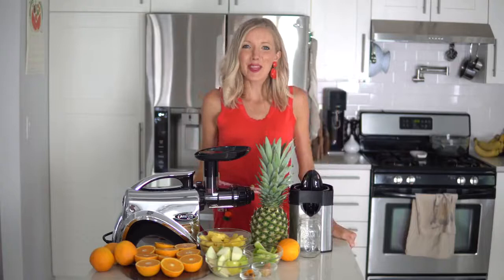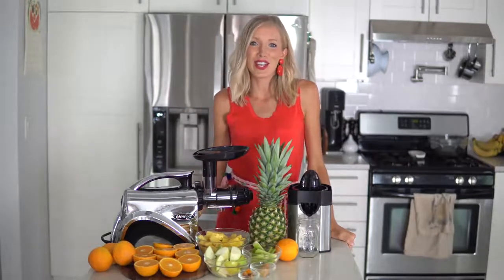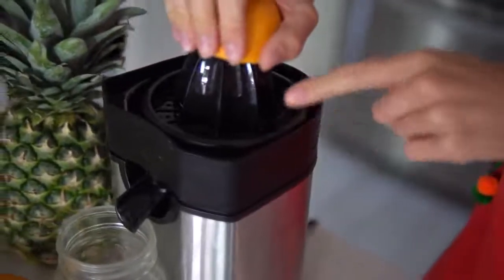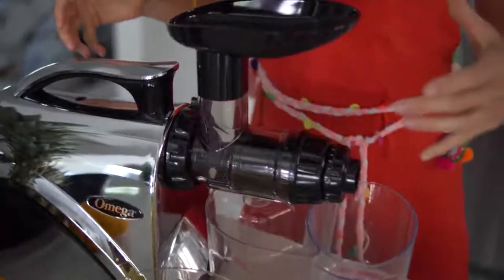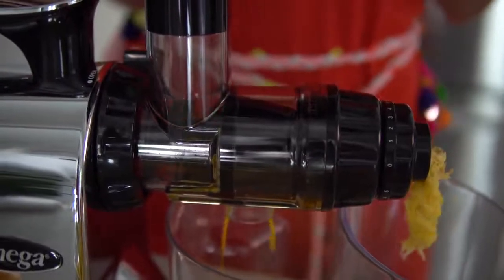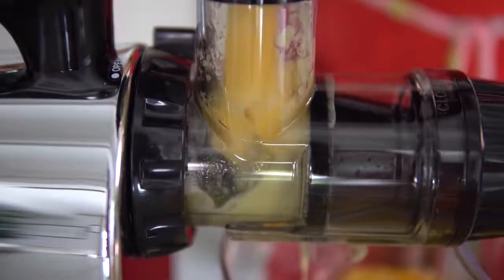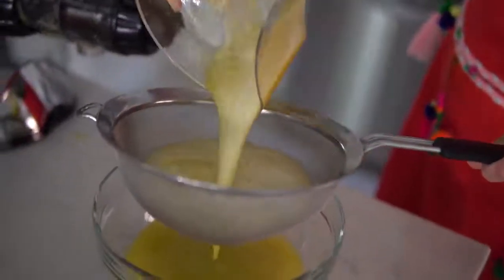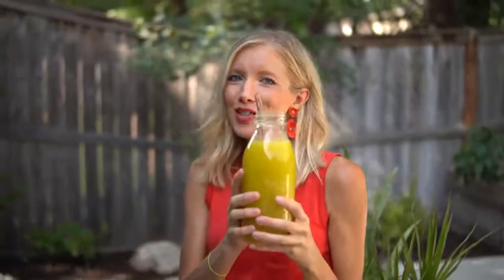Anti Inflammatory Juice Recipe For Digestion, Bloating, & Glowing Skin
This sunshine in a glass will brighten your day and lighten your load. Liquid Gold is fantastic for optimal digestion, glowing skin, boosting the immune system, and it also boasts a bounty of anti-inflammatory benefits. Drink up first thing in the morning on an empty stomach for the most bang for your buck!

Raw vegan foods are colorful and full of living enzymes that will take your health and happiness to the next level! Pineapple, ginger, and turmeric are all fantastic anti-inflammatories, celery and green apple aid in digestion, and orange juice will boost your immune system and give you that glow from the inside out!